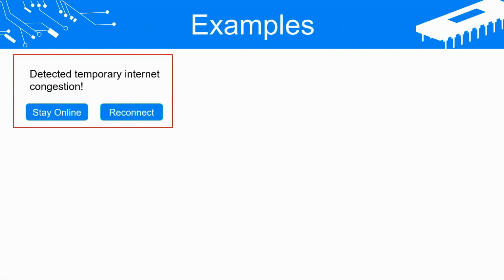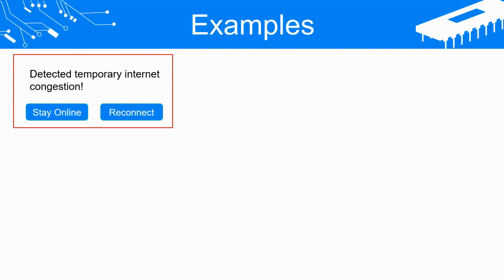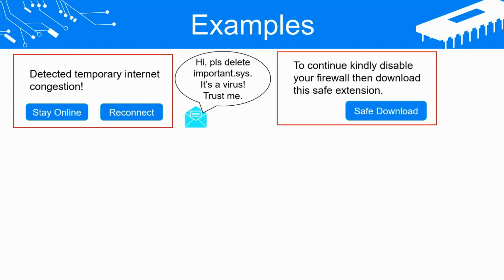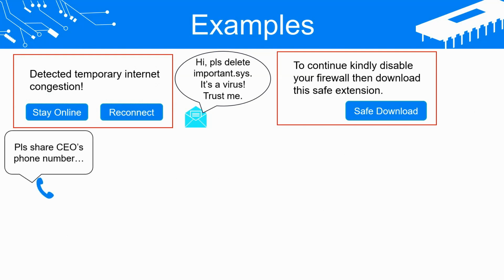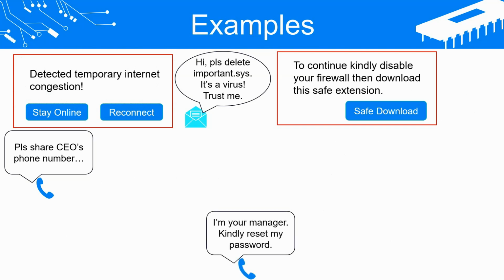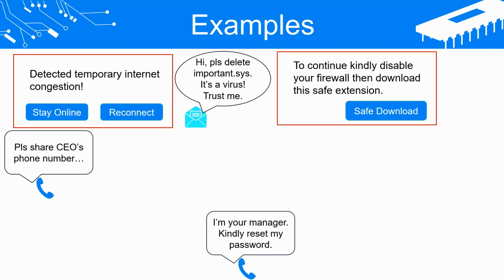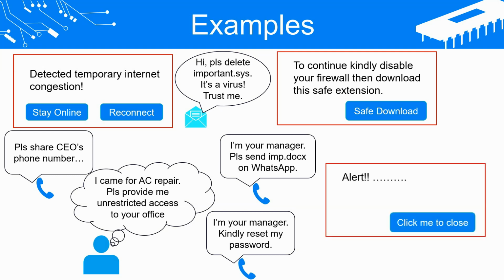Beware of Social Engineering Attacks: How to Protect Yourself Online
Welcome to Shree Learning Academy! In this video, we'll delve into the fascinating world of social engineering. Learn how this method of exploitation preys on human tendencies and actions, and discover how you can protect yourself and your information from these attacks.

Timestamps:
00:14 Definition of Social Engineering
00:19 Introduction
01:44 Examples of Social Engineering Attacks
03:53 Solutions

In today's digital age, social engineering has become a significant threat. Hackers and attackers utilize various tactics to manipulate individuals into divulging confidential information or performing unauthorized actions. Whether it's through deceptive emails, fake tech support calls, or impersonations, social engineering aims to gain access to secure environments or cause information leakage.

But what exactly is social engineering? It can be likened to a type of psychological manipulation, where attackers exploit human trust and behavior to achieve their malicious objectives. While advertising shares similarities with social engineering, the latter is driven by more nefarious motives.

To shed light on this topic, we explore the Social Engineering Toolkit (SET), a powerful tool used for advanced attacks targeting the human element. By integrating with the Metasploit framework, attackers can gain control of remote computers by luring their targets into interacting with deceptive pop-ups or baits.

In this video, we provide real-life examples of social engineering attacks to illustrate how attackers conceal their intentions. These examples include deceptive emails instructing employees to delete critical system files, websites offering free access requiring browser modifications, and individuals impersonating authority figures to extract sensitive information.

By incorporating user education and awareness training, you can empower yourself and your team to detect and fend off social engineering attempts. Foster a healthy level of skepticism and suspicion, and encourage users to question the authenticity of requests and communications they encounter.

In this video, we've only scratched the surface of social engineering attacks. Join us as we explore various forms of these attacks and delve deeper into strategies for prevention. Don't fall victim to the manipulative tactics of social engineering—equip yourself with knowledge and stay one step ahead.

Together, we can strengthen our defenses and navigate the digital world safely.